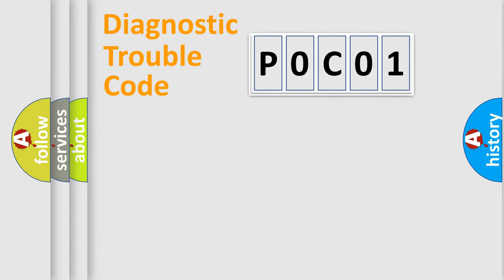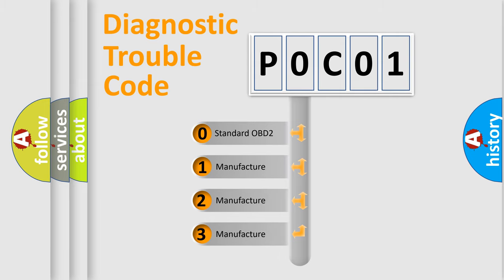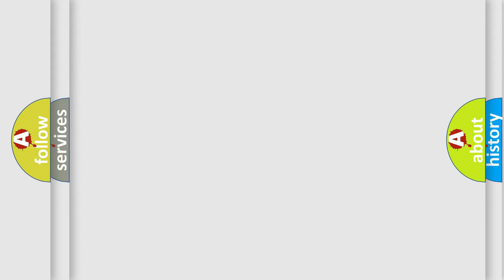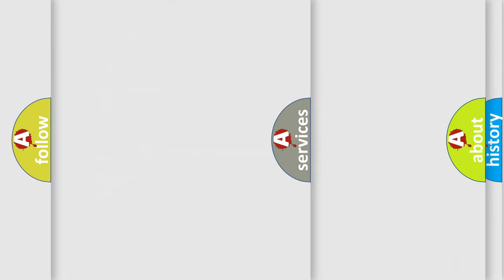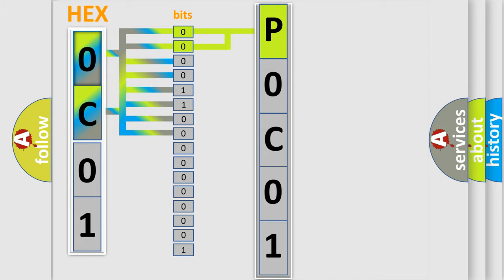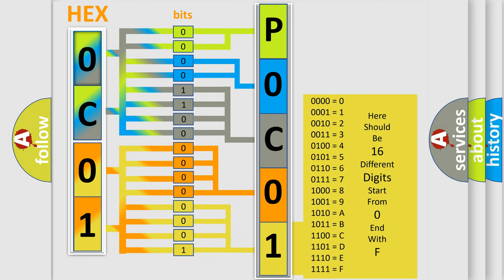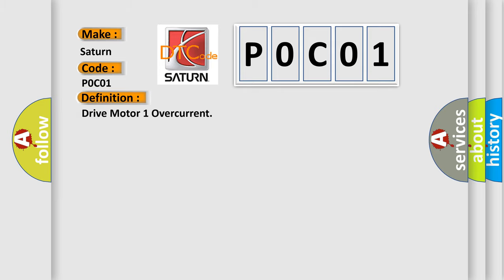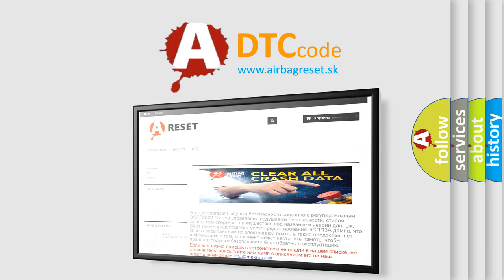DTC Saturn P0C01 Short Explanation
Contents:
0:21 Basic DTC analysis according to OBD2 protocol standard.
1:48 Insight into programming
2:58 A diagnostically understandable description of the Diagnostic Trouble Code
3:05 Basic error definition

Make:
Saturn
Code:
P0C01
Definition:
Drive Motor 1 Overcurrent
Description:
The Hybrid Wakeup circuit is active.
Cause:
One or more phase currents are greater than 600 A.